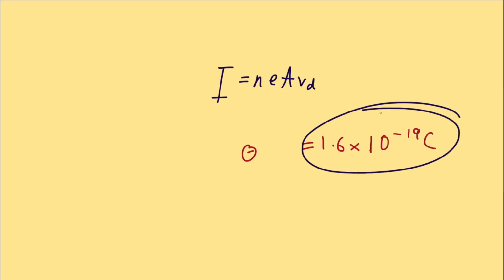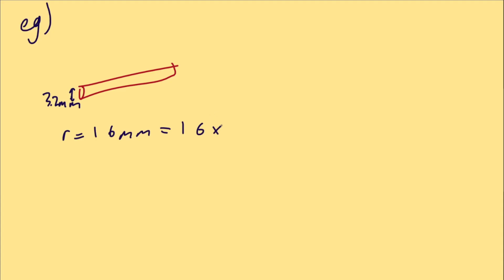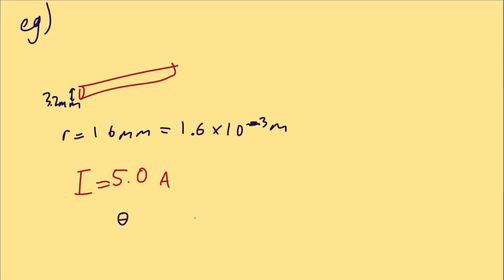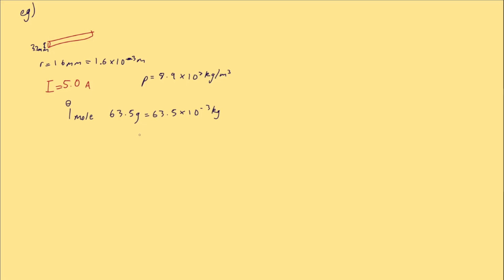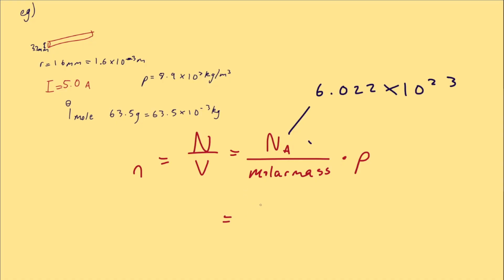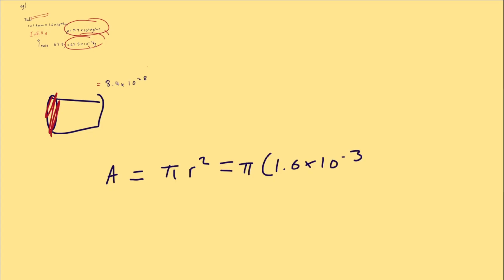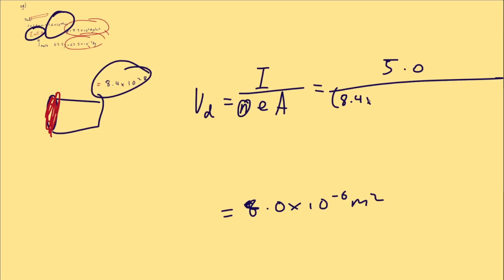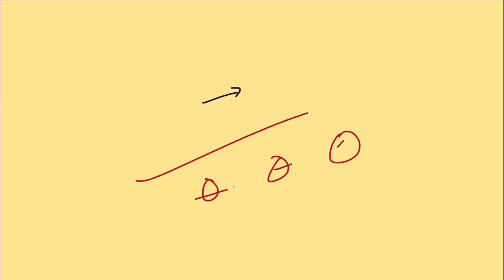Drift Velocity: How Fast Electrons Really Move